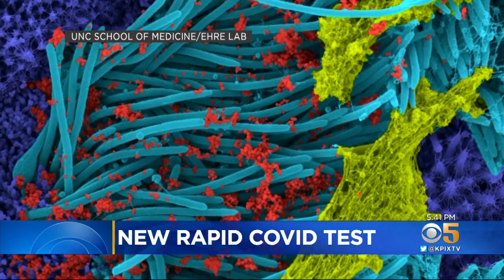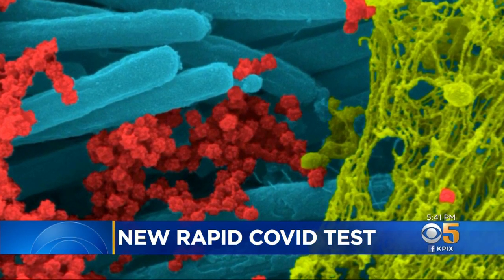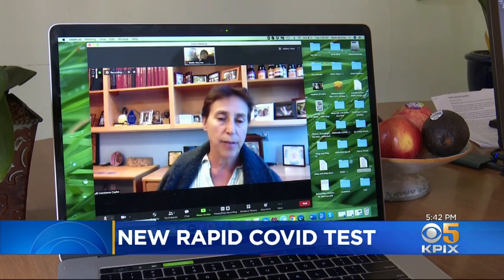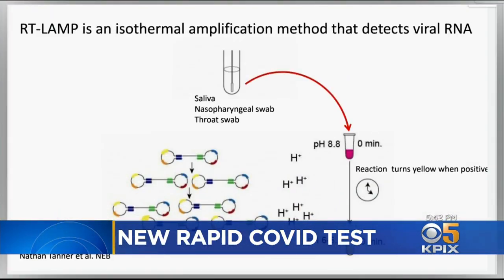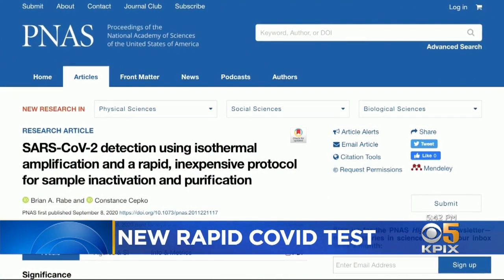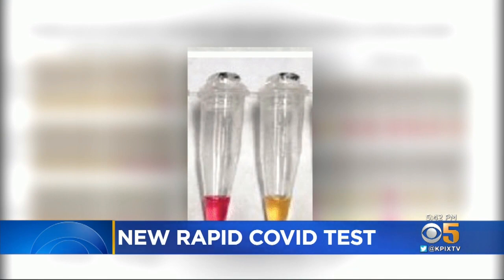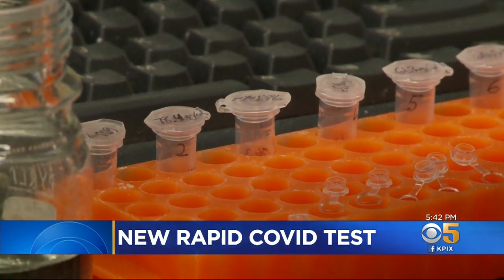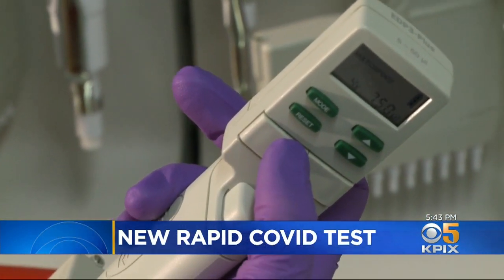Rapid, Inexpensive, Easy COVID-19 Saliva Test Could Soon Be Available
Elizabeth Cook reports on cheap, fast new COVID-19 test being developed at Harvard Medical School (9-8-2020)